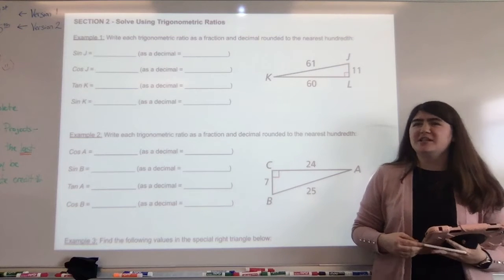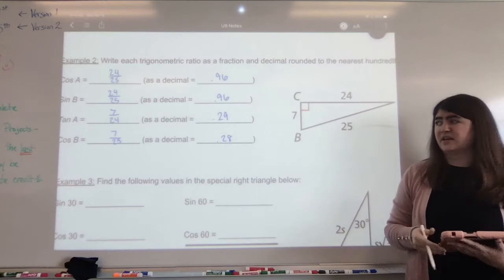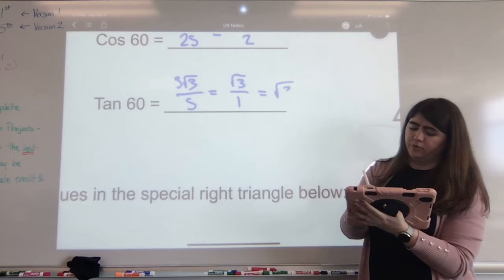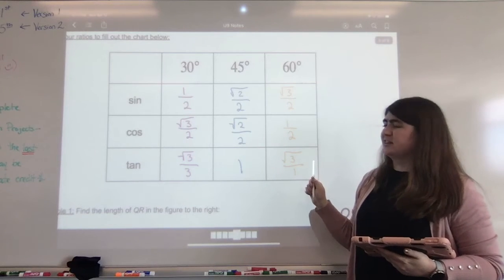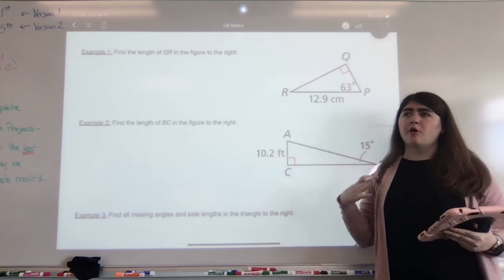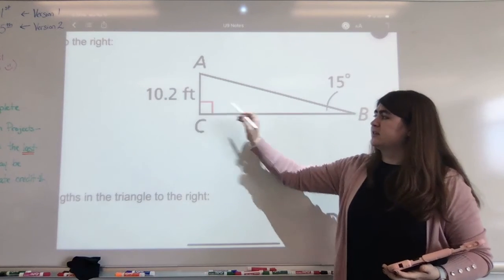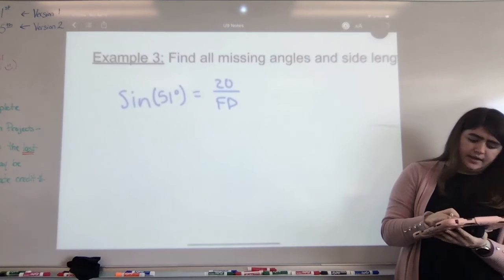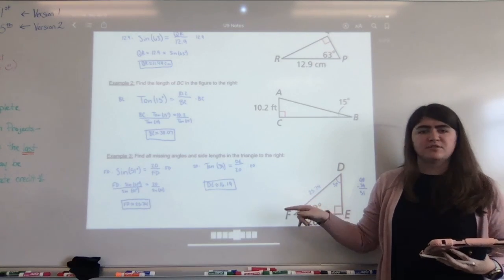9.2 Video Lesson - Solving Using Trigonometric Ratios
Section 2 - Solving Using Trigonometric Ratios